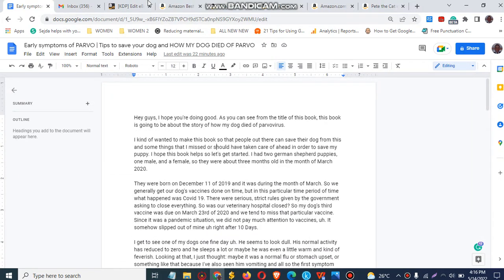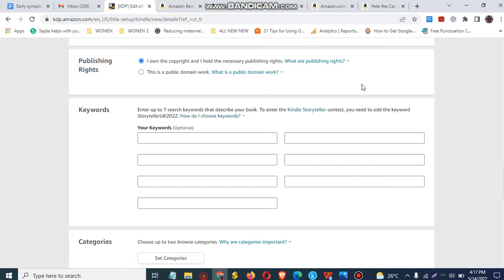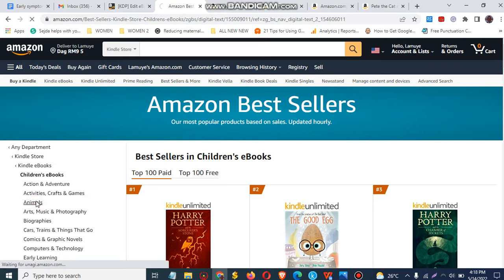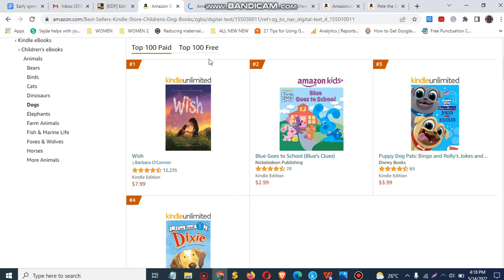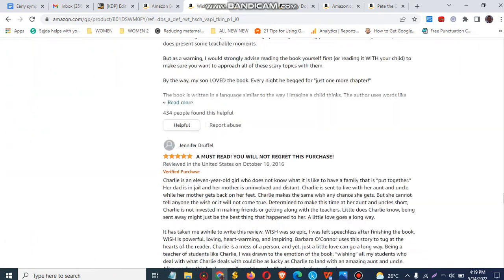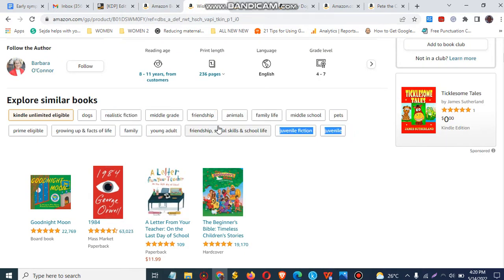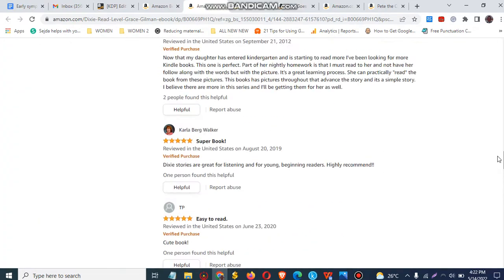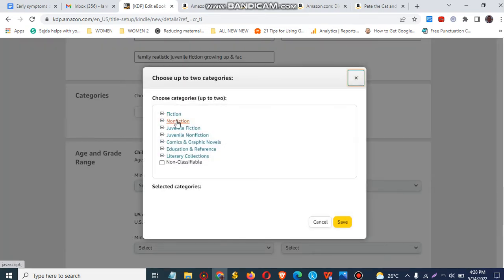How to research best Amazon keywords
amazone keward